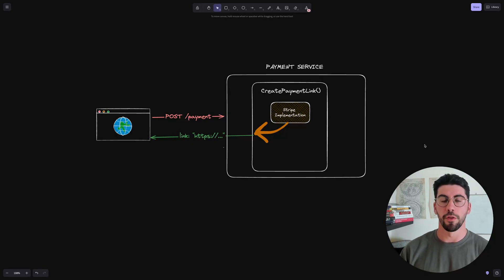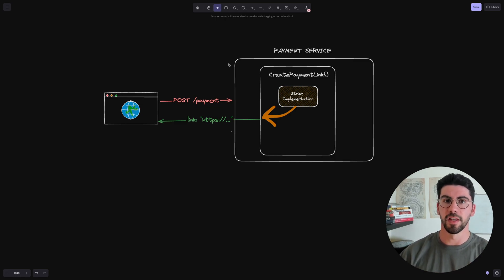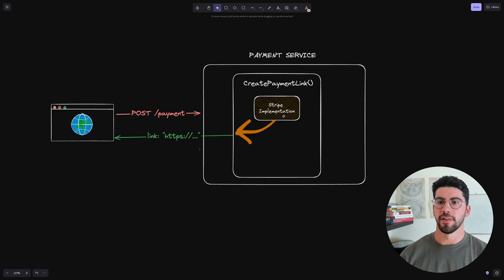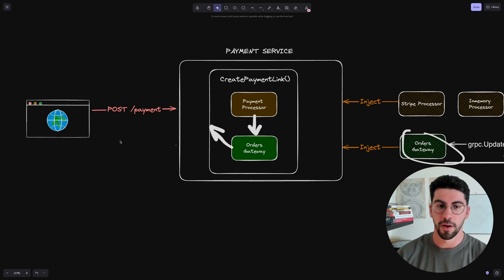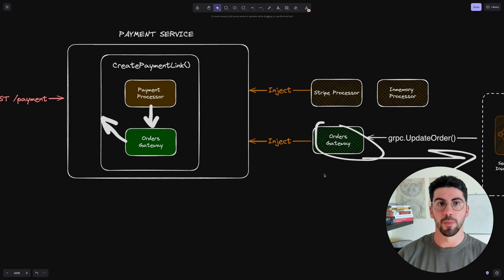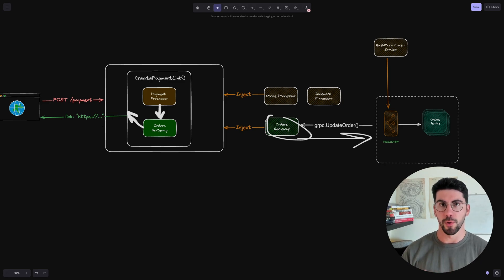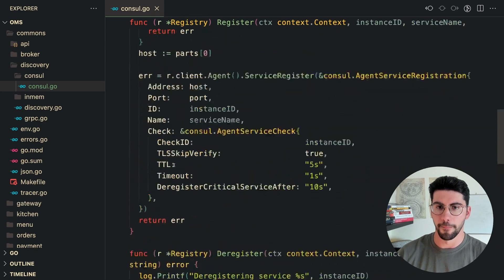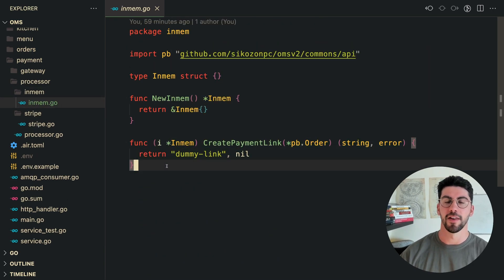How to Properly Integrate with External Services in Golang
Every software system integrates with other 3rd party systems in a way or another.
And the way that you integrate with them is really important for the health of your system. So in this video I share some examples on how to do it using the Adaptor Pattern and dependency injection in Golang.